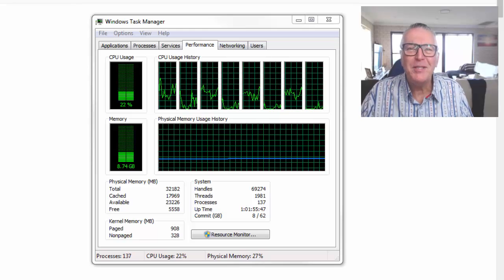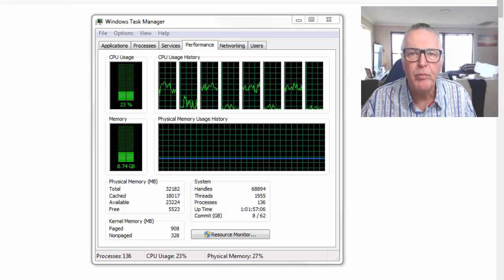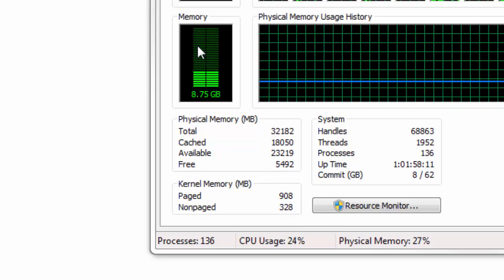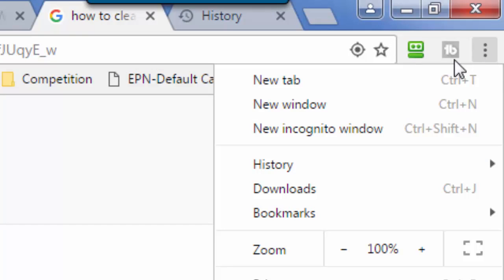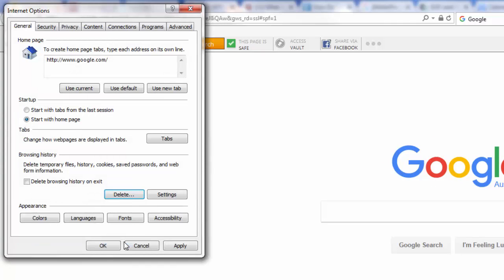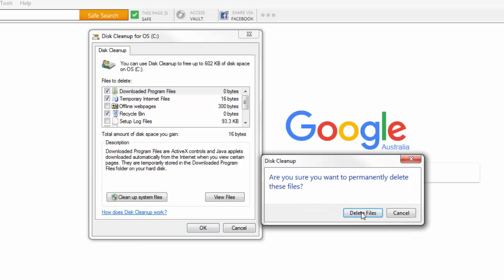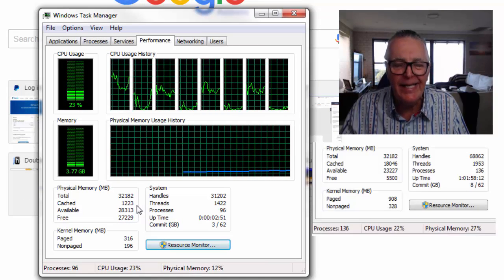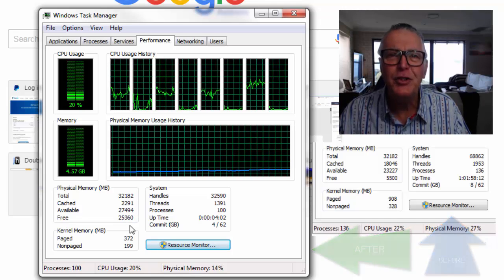How To Improve Your Expert Advisor Forex Trading With Simple Computer Performance Tips.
This video will help you improve & maintain your Personal computer & laptop for peak performance for Forex

VIDEO MUST WATCH: "+1000 Forex traders prove that direction is NOT important when entering Forex trades ✔️ Manage them!"

Improving and maintaining your Personal computer and laptop for peak performance when trading Forex. This video shows how you can clear your computers cache and release restricted resources which will allow you to use Expert Advisors and complicated indicators.